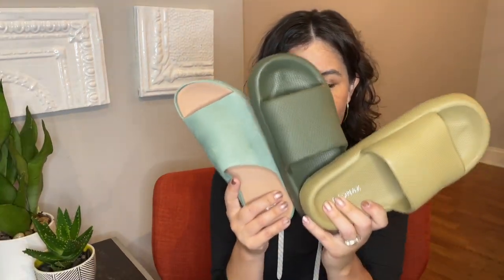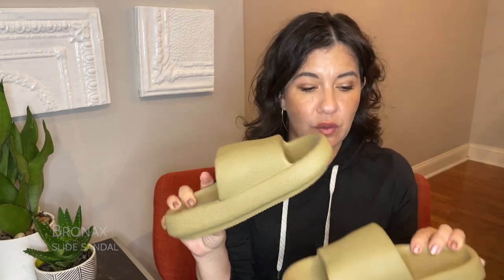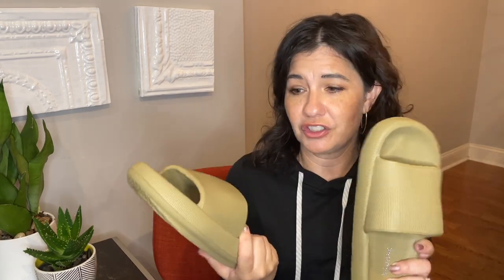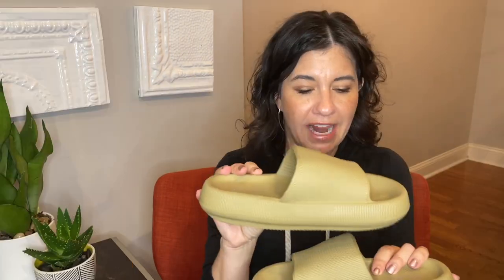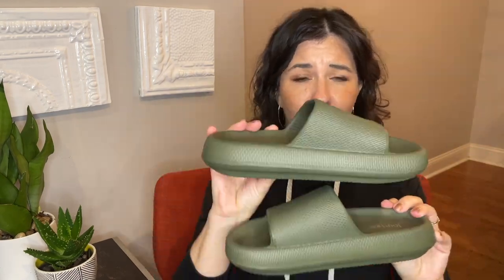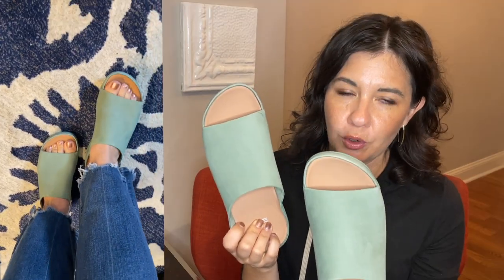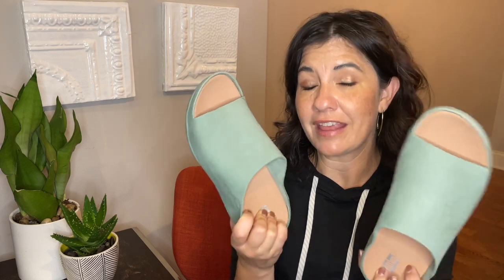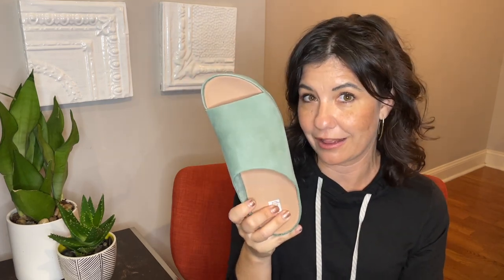TikTok Pillow Slides Review: Am I The Only One Who Hates Them?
Am I The Only One Who Hates Pillow Slides?

Everyone is going wild over these slides for summer! Or at least it feels like “everyone” to me. Called by many names…cloud slides, pillow slides, marshmallow slides, cushion slides, gummy slides… you guys know the ones. They’re soft and rubbery and get bazillions of good reviews on Amazon… well, maybe not bazillions, but definitely lots and lots.

When folks (even the super young and hip ones) start talking about comfortable shoes, I get very interested, so I ordered 2 brands of cushiony rubbery pillow slides and then one pair of leather slides from my beloved FitFlop comfort shoe brand that have a sort of similar vibe.

This video takes a look at what I like about each pair of slides as well as what I don’t… but I guess the title kiiiiind of gives away at least part of the results. More details in the video.

0:00 Shop the slides using the link below:
0:49 Bronax Cloud Slides
2:14 Joomra Pillow Slippers
3:34 FitFlop Nubuck Slides:
At Nordstrom
At Zappos
At FitFlop

Shop my outfit:
Cropped Denim
White Tee
Straw Bag